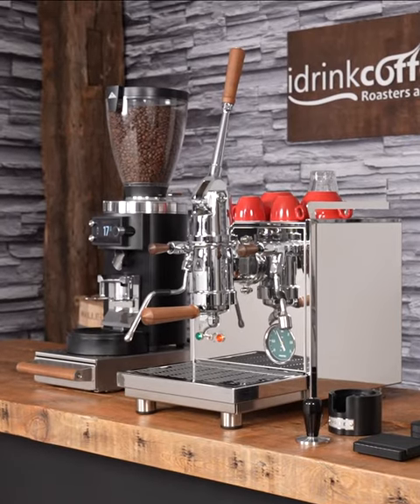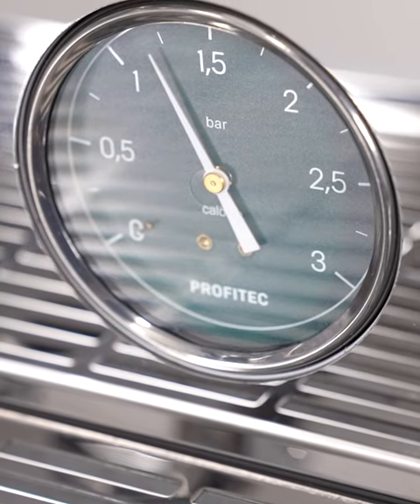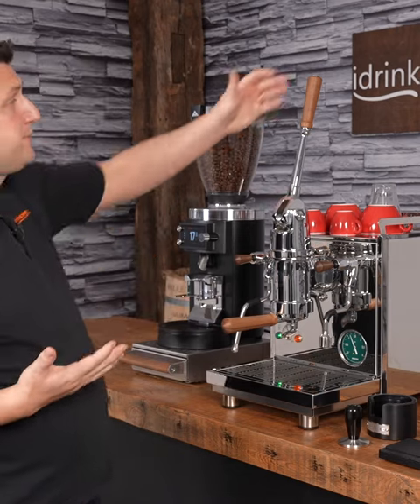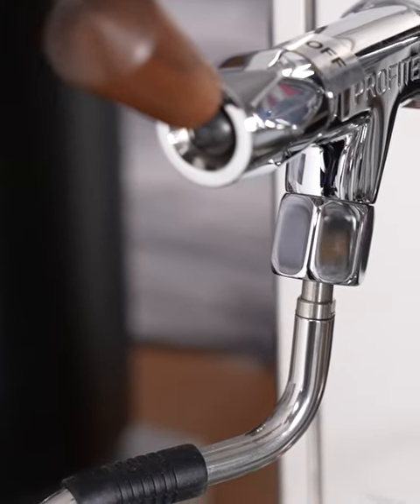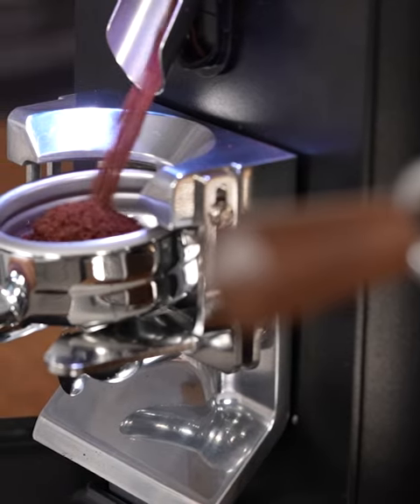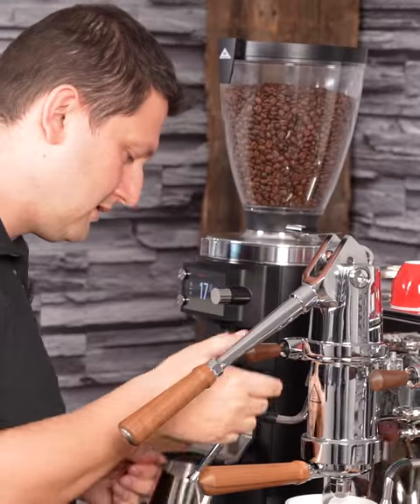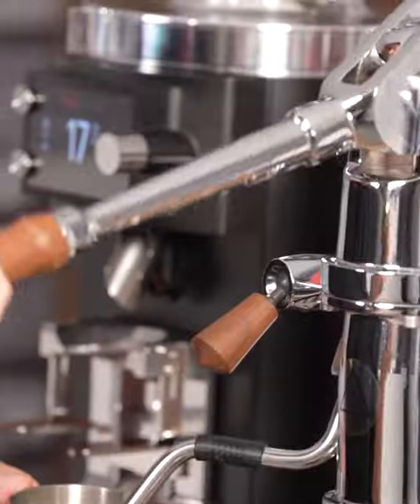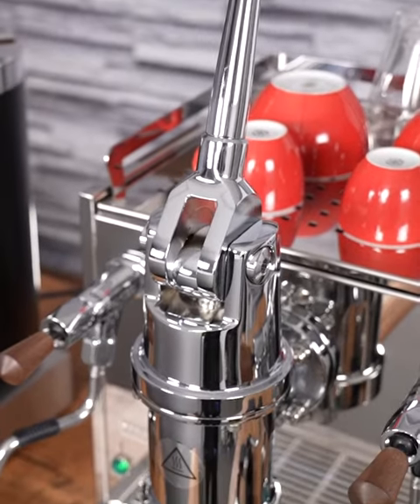Profitec Pro 800 Espresso Machine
SyncID for YouTube:
MB01IUFVDLJHUCR